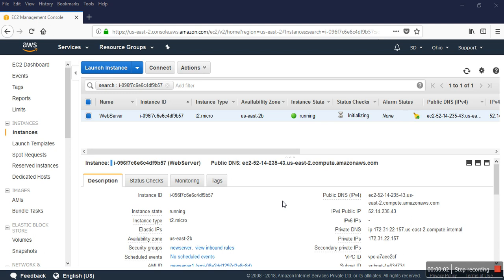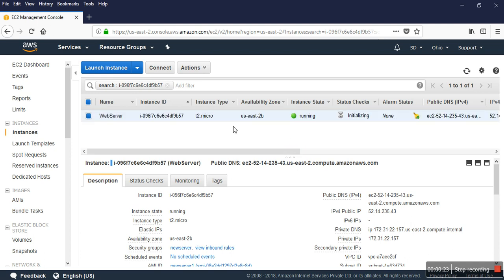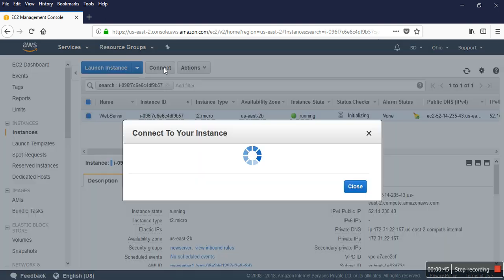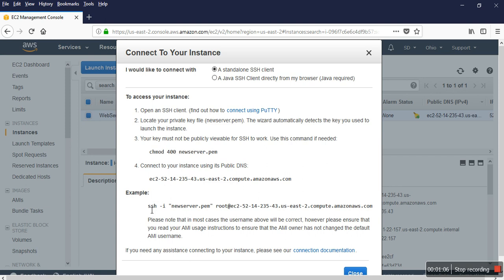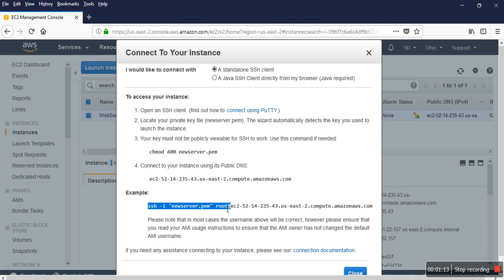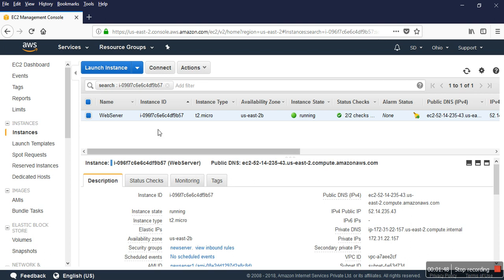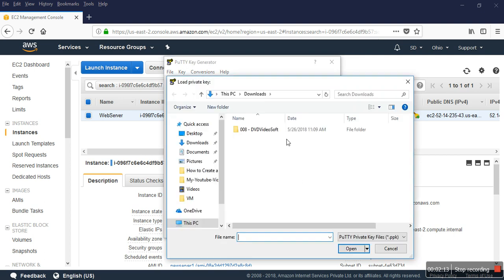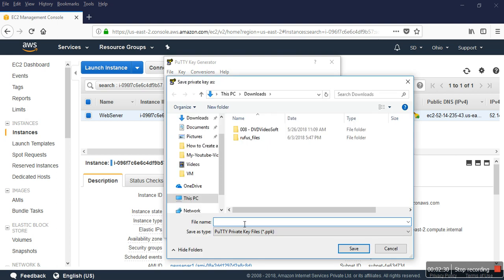How to connect to Amazon EC2 with PuTTY on Windows.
Connect To Amazon EC2 Linux Instance Using PuTTY Private Key.
Use PuTTY to access EC2 Linux Instances via SSH from Windows.
How to SSH to AWS EC2 Instance from PuTTY using PEM Key Pair.